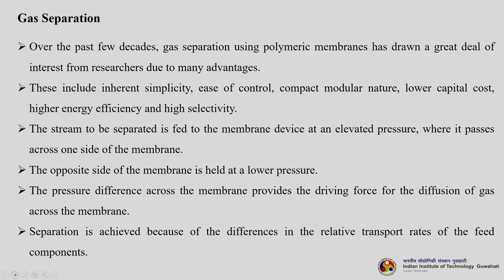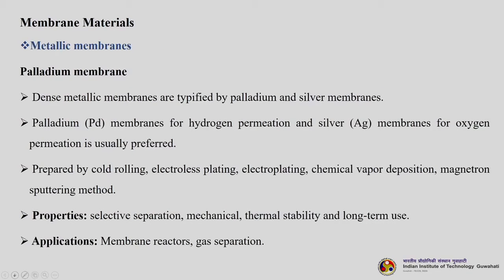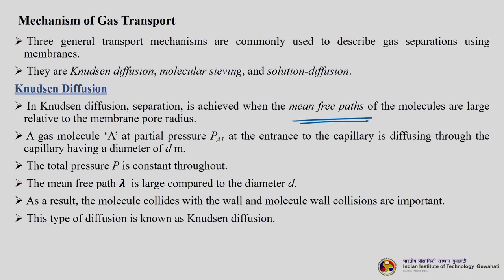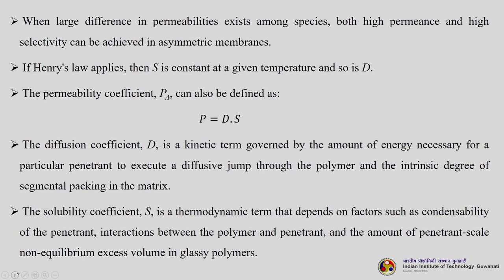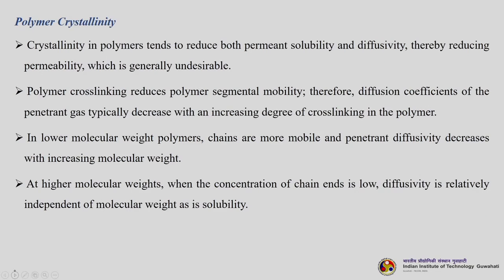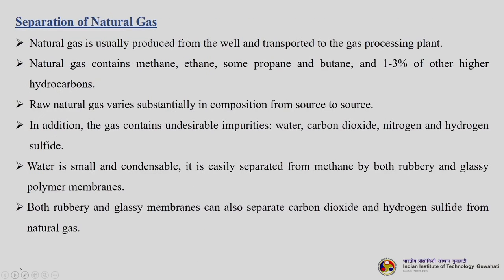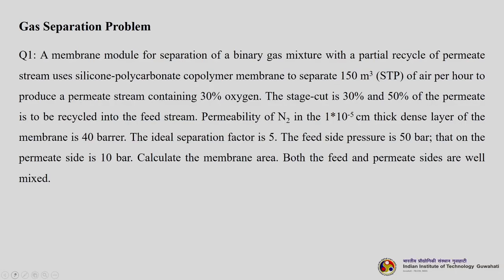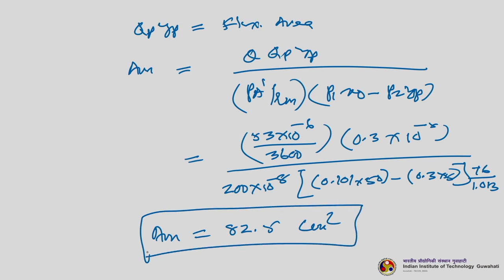Lec 32: Basic principle of gas separation, transport mechanism, factors affecting gas separation